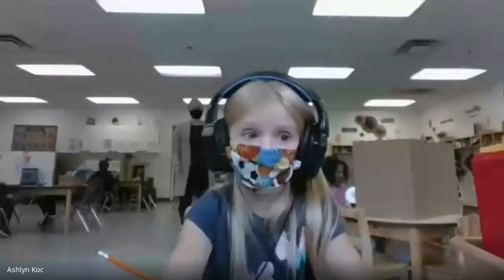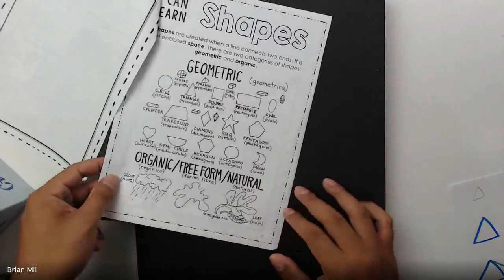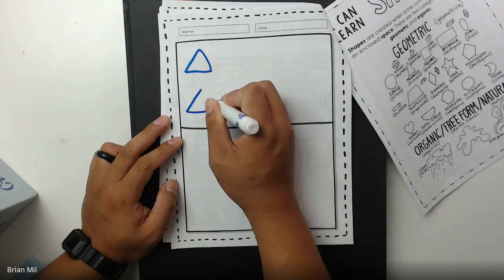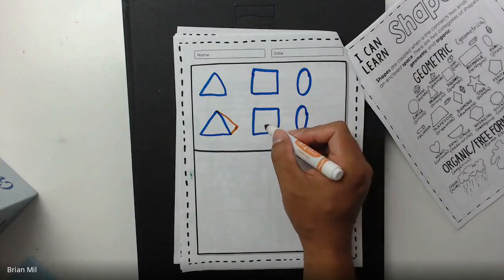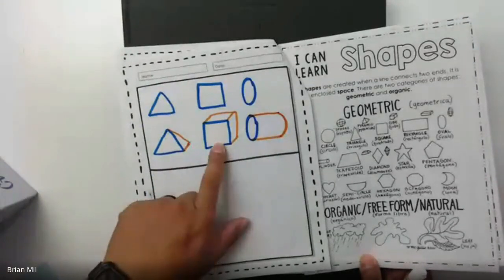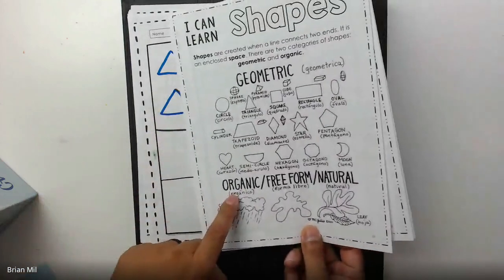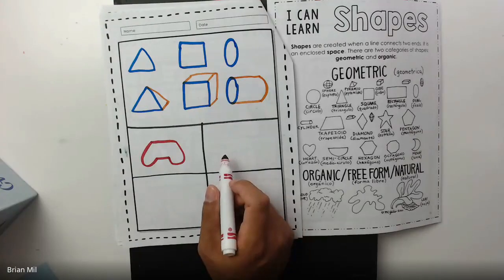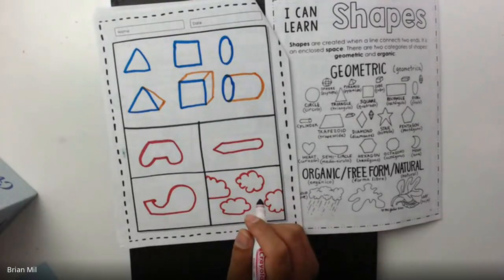2nd Grade Week 8 Recap: Homestead Elementary